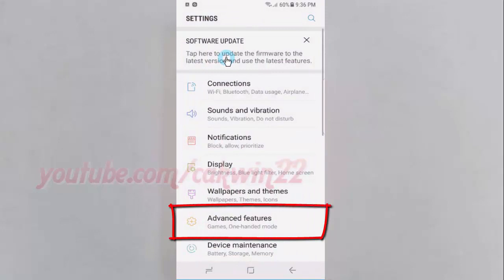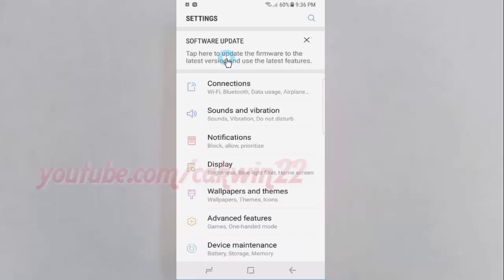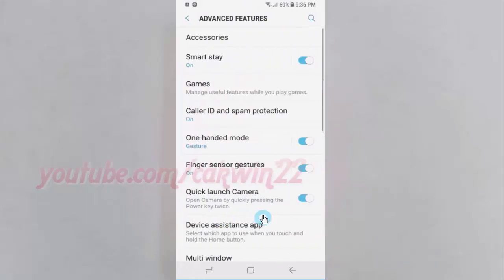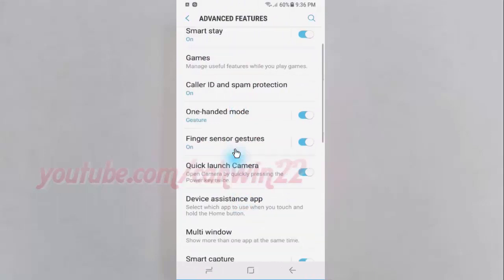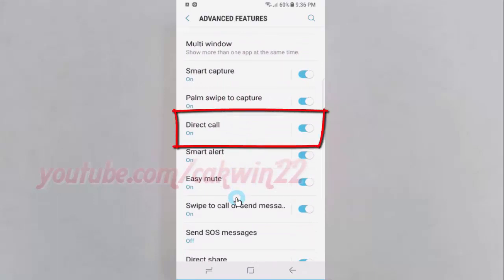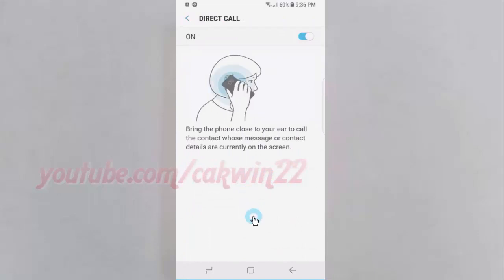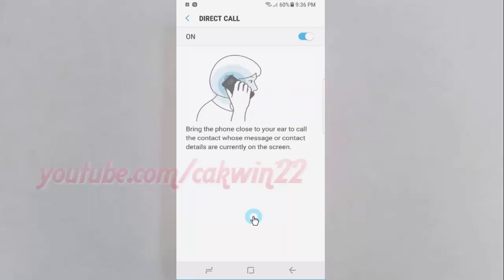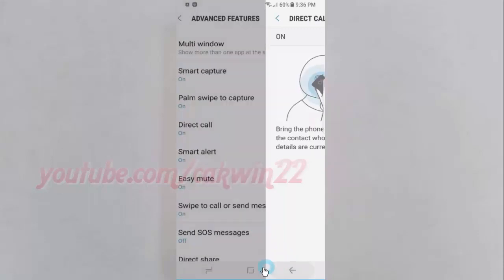Android Nougat : How to Enable or Disable Direct call on Samsung Galaxy S8 or S8+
This video show How to Enable or Disable Direct call on Samsung Galaxy S8 or S8+.  In this tutorial I use Samsung Galaxy S8 SM-G950FD International version with Android 7.0 (Nougat).